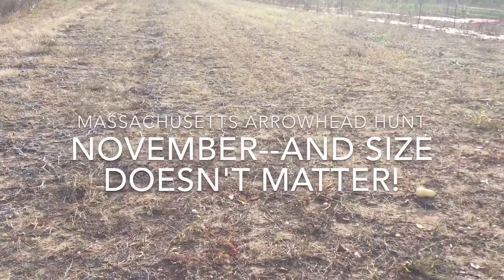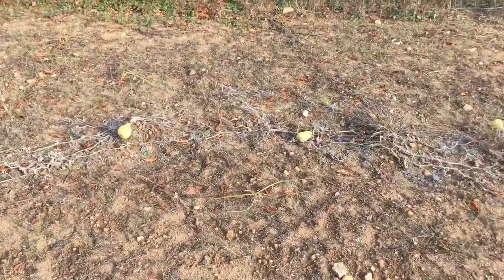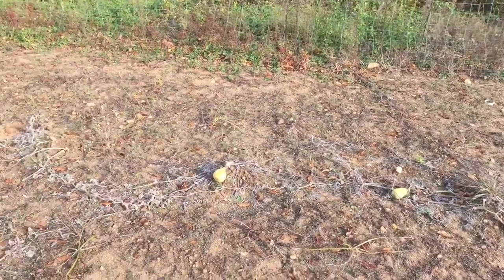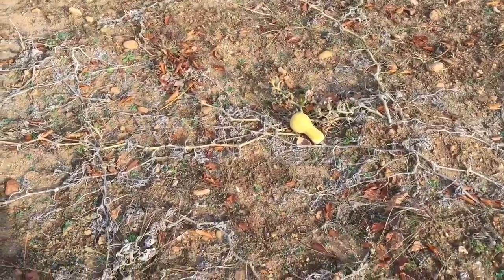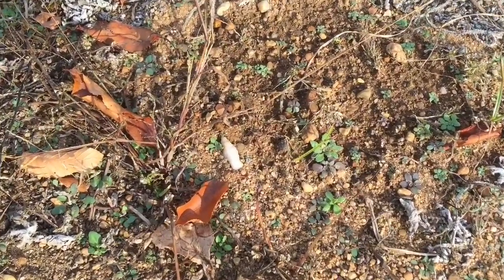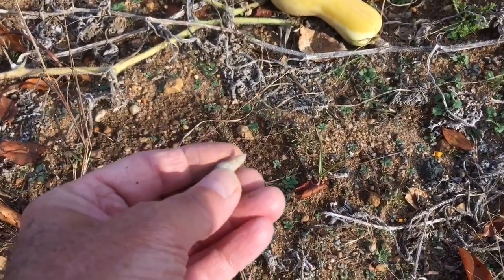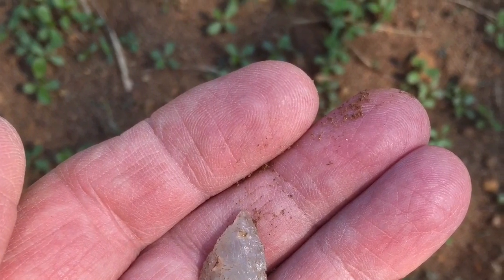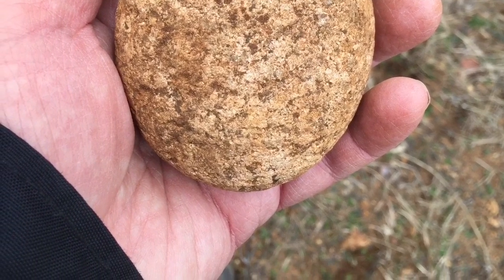ARROWHEAD HUNT IN MASSACHUSETTS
A Warm Day in November, 2015